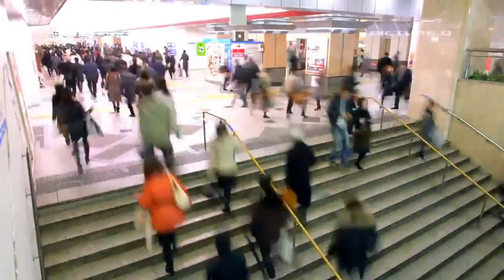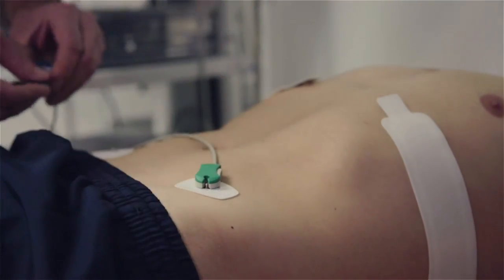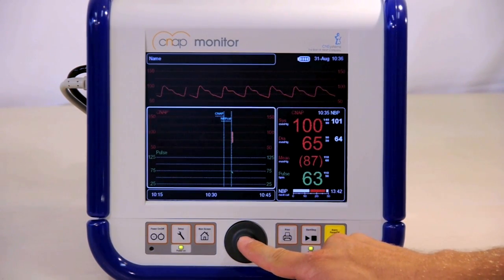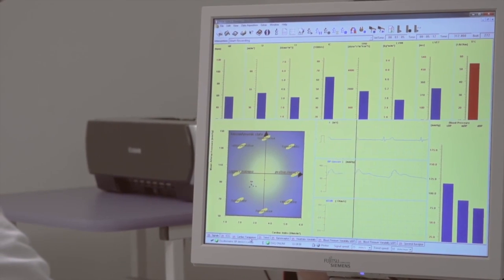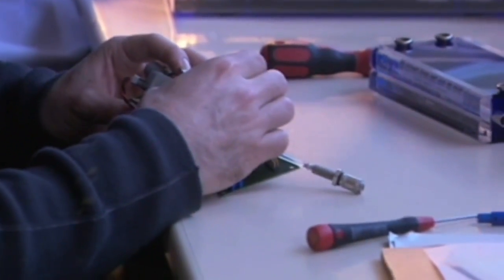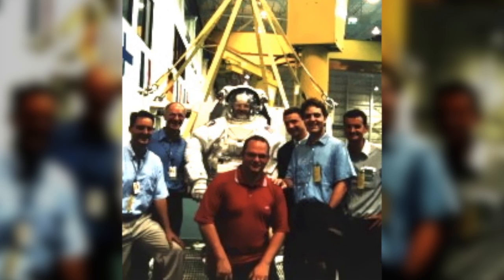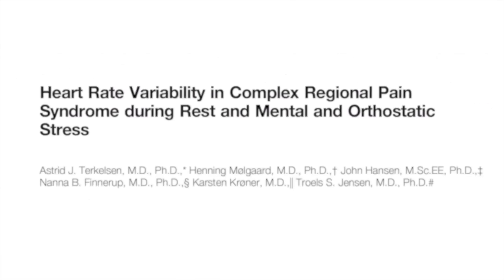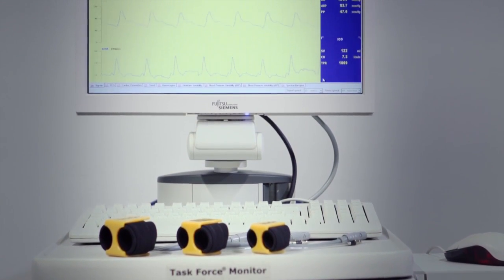CNSystems, Austria - who we are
This video shows the core competence of the Austrian based medical device company CNSystems, specialist in the development of noninvasive technologies for patient diagnosis and monitoring of the complete hemodynamics.